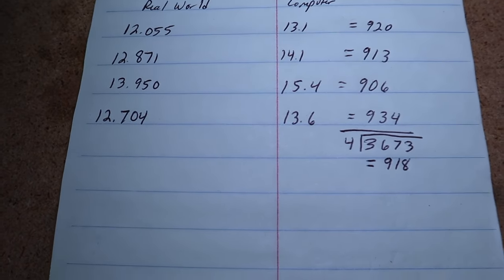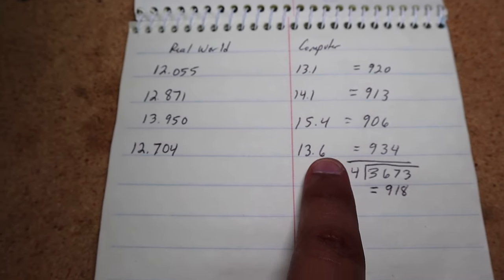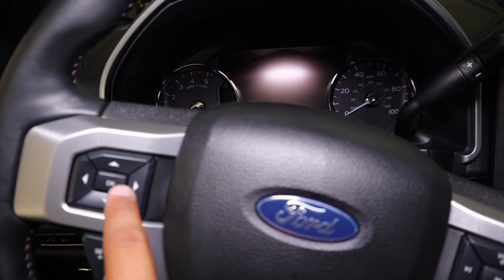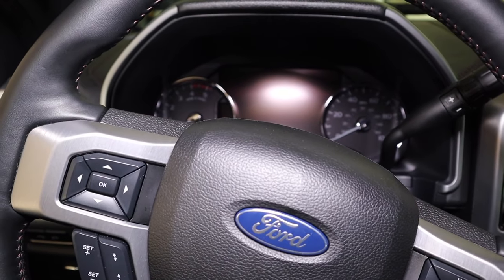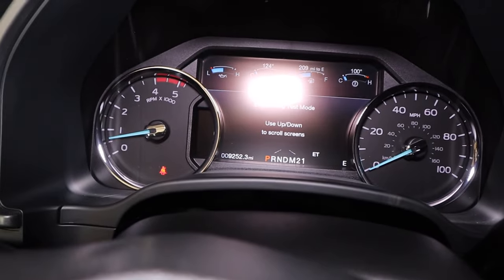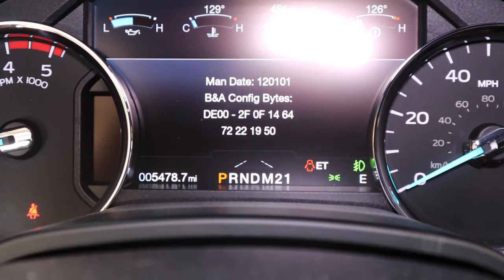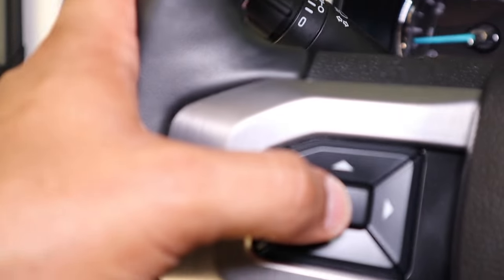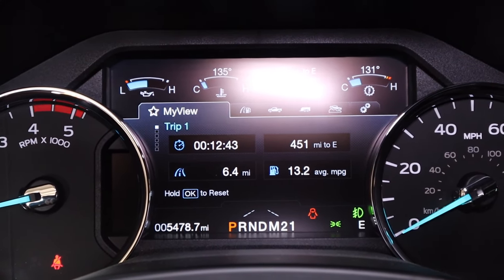How to Correct Your Ford F250/350 Superduty display MPG *Lie-O-Meter *For an Accurate MPG Readout*!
Just like my Ram 2500, my F250 has the similar problem of a lie-o-meter. I was just fed up with the truck telling me how much better it was doing on fuel economy compared to hand calculations. In the video, I show you how to reprogram through the engineering test mode (ETM) to accurately tell you what MPG you are truly getting!

My Ford F250 MOD List:
-4" BDS Radius Arm Lift Kit
-Fumoto Drain Valve
-FORScan OBD2 Connector/Adapter
-Hostile Jigsaws (Asphalt) 20x10 w/-19mm offset
-37x12.5r20LT Nitto Ridge Grapplers
-BuiltRight Rear Seat Release
-9" GEN-Y Drop Hitch
-5/8" Heavy Duty D-Rings for Trailer Chain Hookups
-Weathertech Mudflaps
-Adam's Ceramic Coating
-Extang Trifecta 2.0 Bed Tonneau Cover
-S&B Open Air Intake

My Ram 2500 MOD List:
-MOPAR OEM Remote Start
-Cummins Turbo Diesel Emblem
-4x4 OEM Matte Black Emblem
-6000K Super Bright Rear License Plate LED Bulbs
-Infinity REF9623ix 6x9 Speakers Fronts & Rears
-2019 Style Dual Projector Headlights
-AVS Aeroskin Bug Deflector